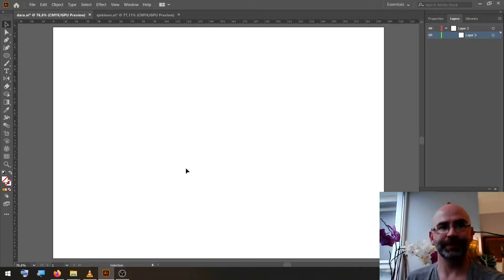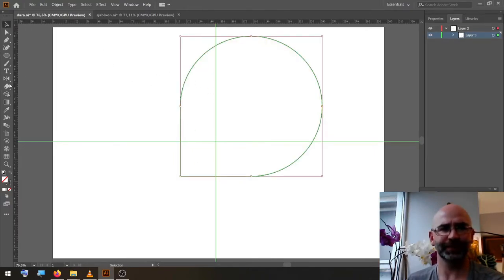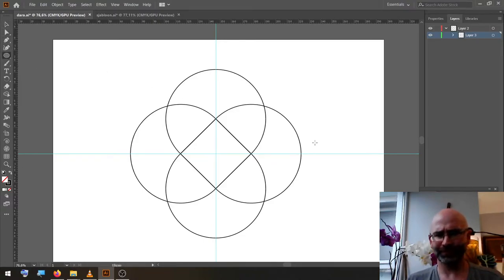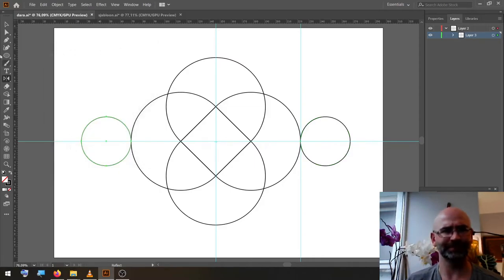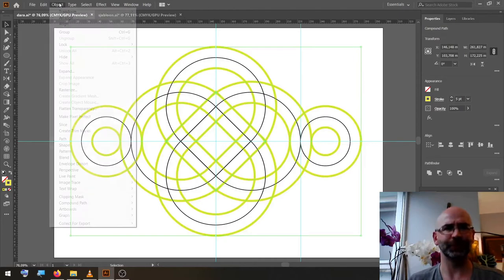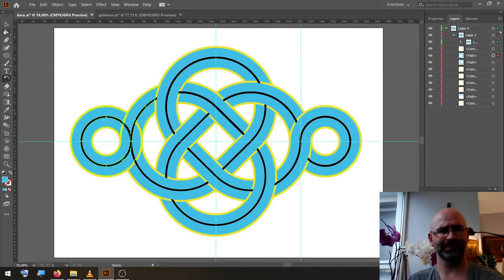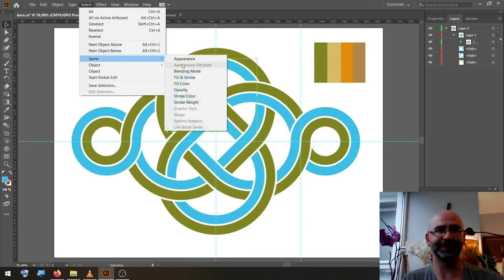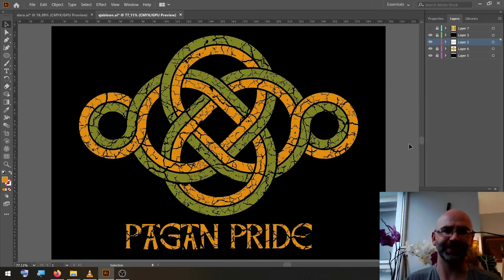Dara Knot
A celtic dara knot, representing the roots of an oak tree, symbol for inner strength. This design I made in Adobe Illustrator.